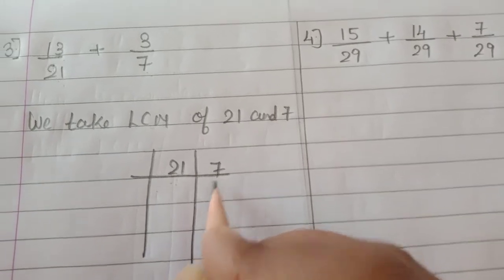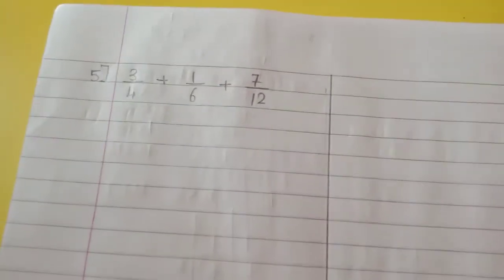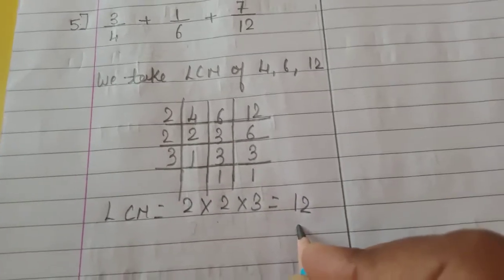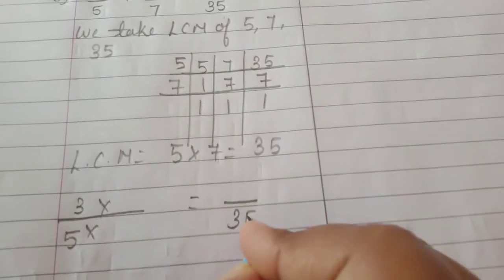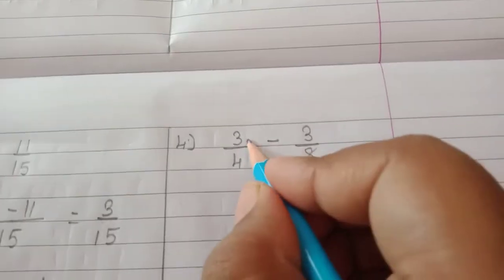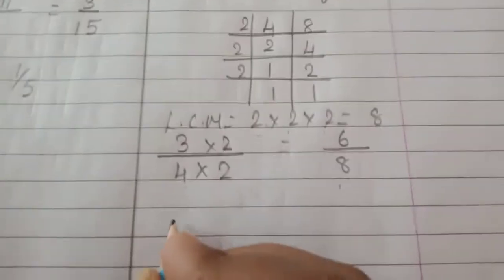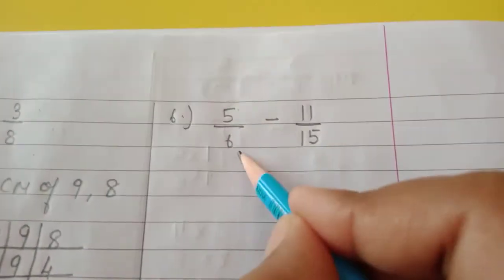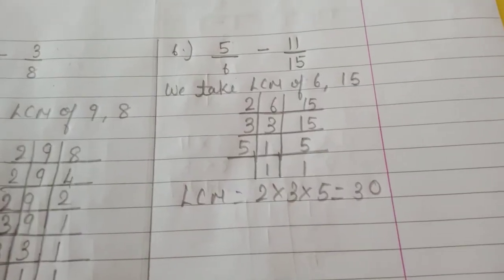Sub - Maths STD - 4Topic - L-9 Fractions Ex 9.4 Q-1,2